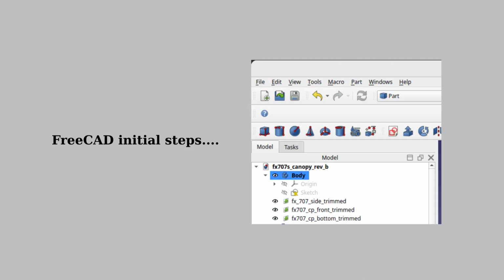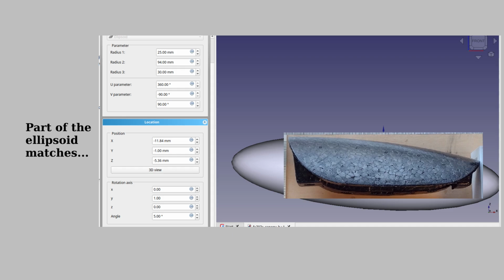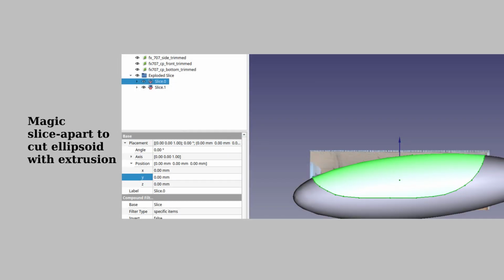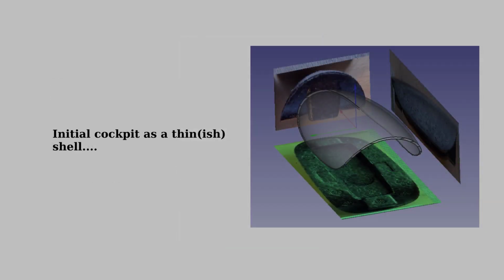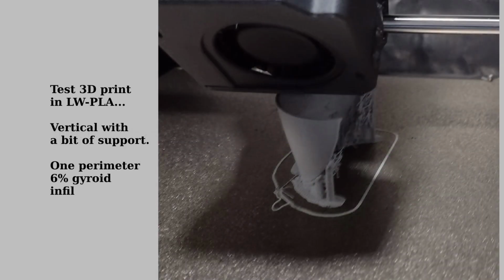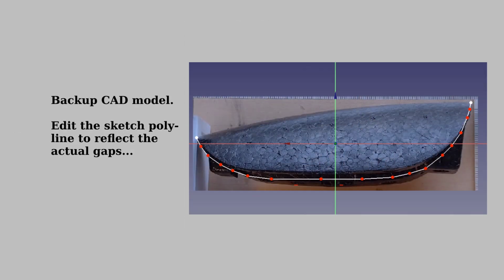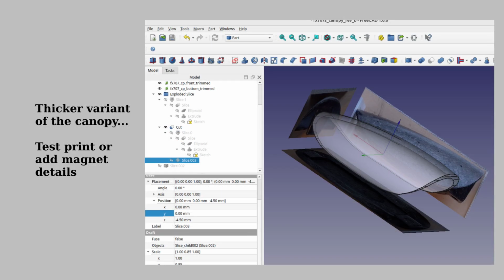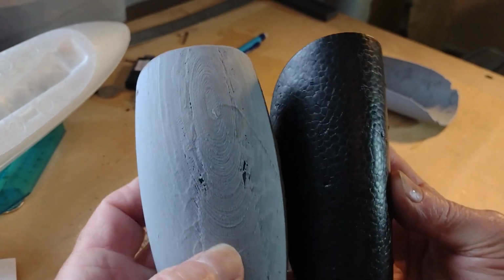Replicating a complex part of an RC model via photos, callipers and FreeCAD.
Replicating a complex object shape in a CAD tool can be quite a challenge.  This video presents a CAD workflow that uses imported images of part of a RC airplane model (the cockpit canopy) and a few critical dimensions to support the creation of a ‘good enough’ CAD model that can then be printed as a replacement (in case the original is damaged) or as the basis for upgrading the canopy to allow more space for electrical gear.

After inspecting the initial printed part and noting how if fell short of ‘good enough’ the video follows the evolution of the CAD model and second prototype which is both a better fit as well as a good starting point for improving the design of the part.  There are quite a few hints about what to look out for and how to limit the number of modelling and printing iterations required. The workflow is generic enough to work across a range of shapes and scales of object.